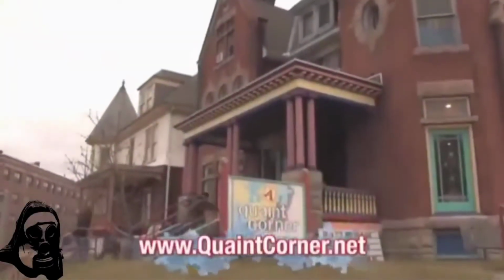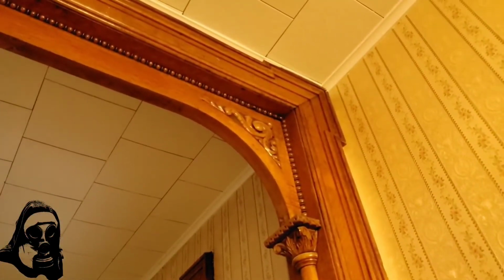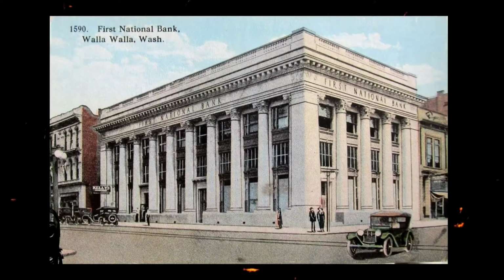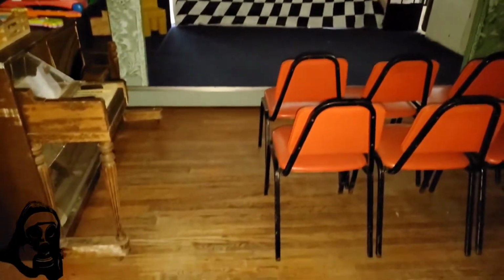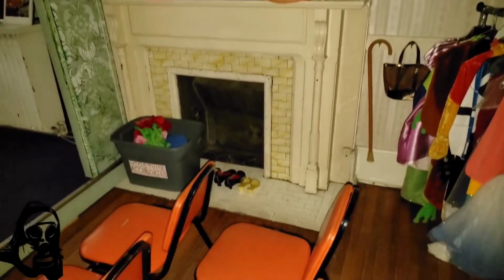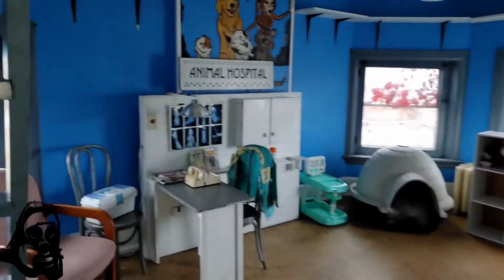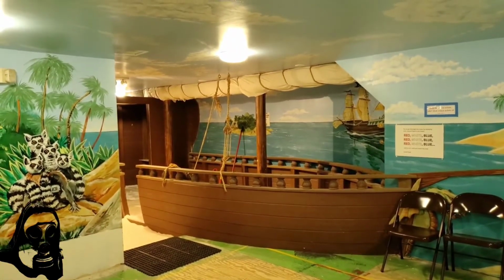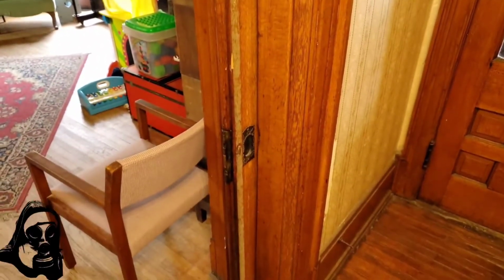Exploring Quaint Corner Children's Museum [Beautiful & Educational]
Exploring the magnificent Quaint Corner Children's Museum in Altoona, PA. Such an interesting place with a success story.